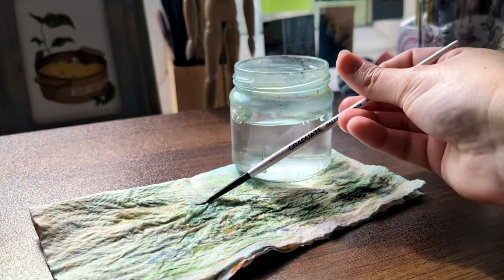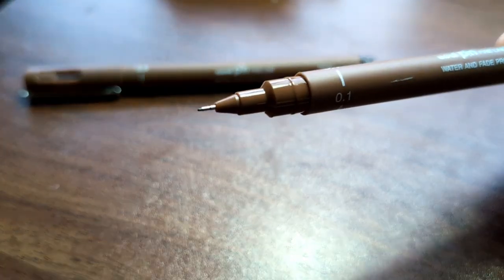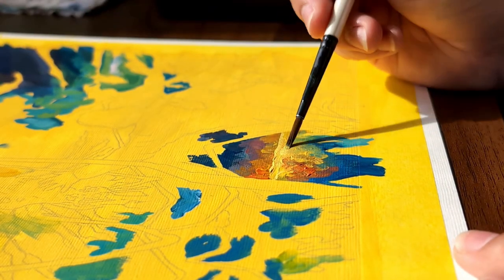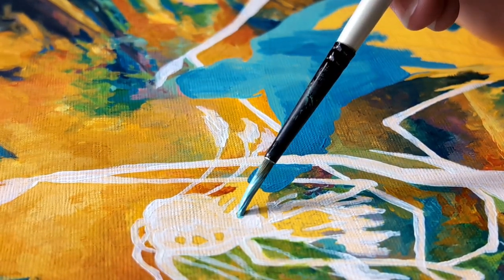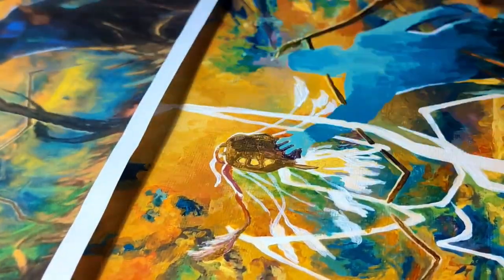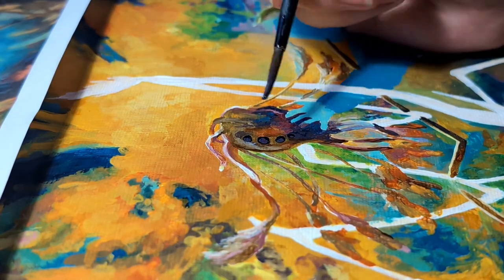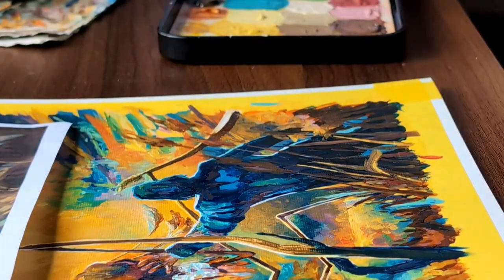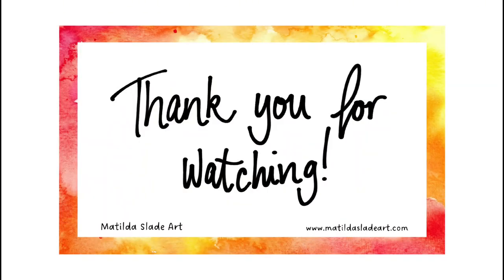How I painted 'The Insulindian Phasmid' (Disco Elysium)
Here's how I painted 'The Insulindian Phasmid' for my partner's birthday!
This is my first time doing a voiceover for a video!

Intro 00:00
Underpainting 00:30
Sky 00:55
Defining shapes 02:01
Painting the characters 02:32
Foreground 04:05
Peeling tape 04:58
Tadaah! 05:14